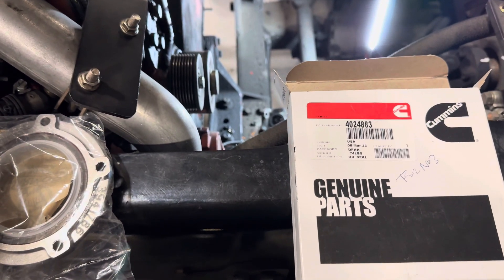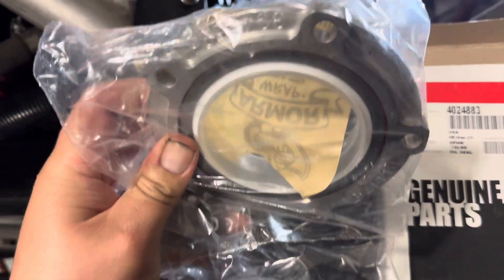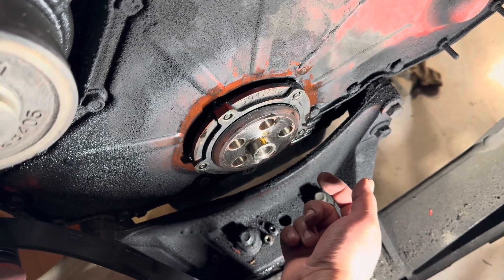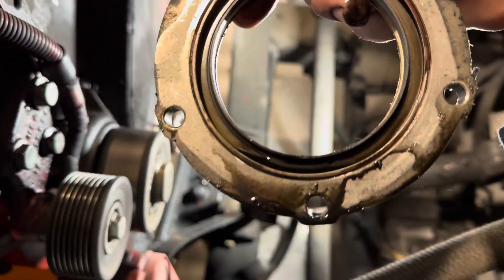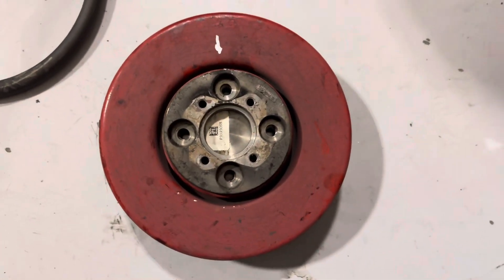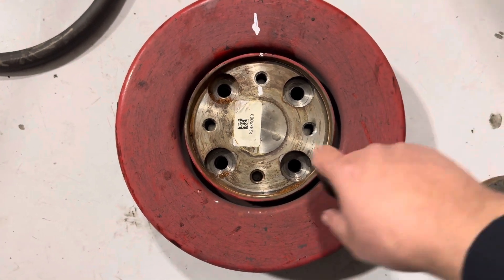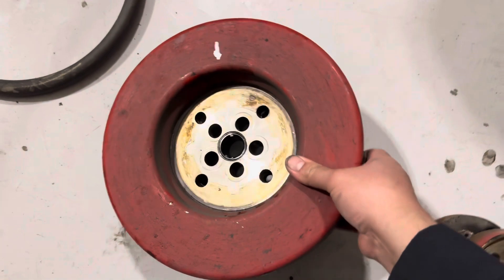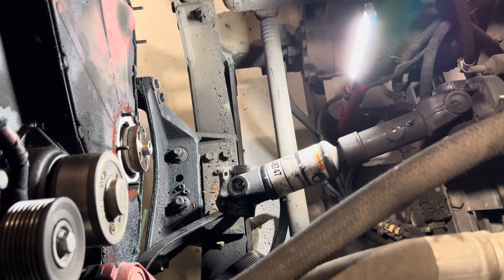Cummins ISL / ISC crank seal kit 4024883 install (what to expect removing) on a Pierce Fire Truck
Just sharing my experience on installing a crank seal kit in a Cummins ISL / ISC. 😂😎